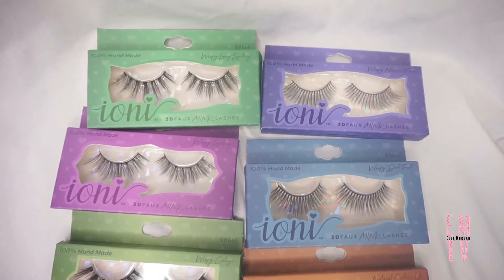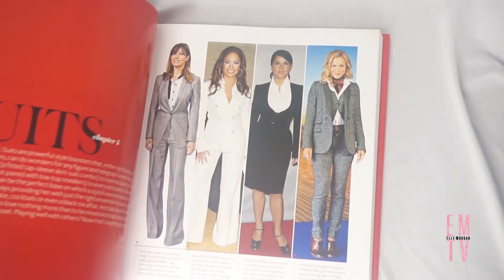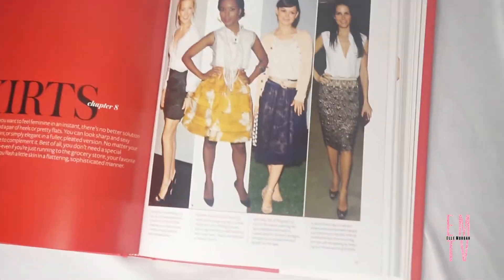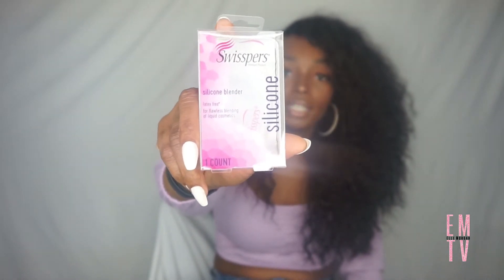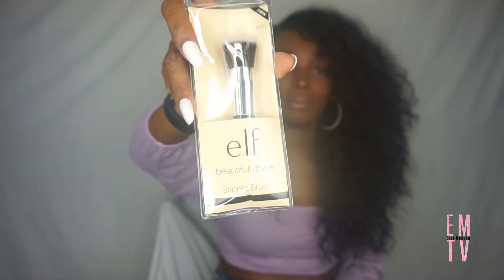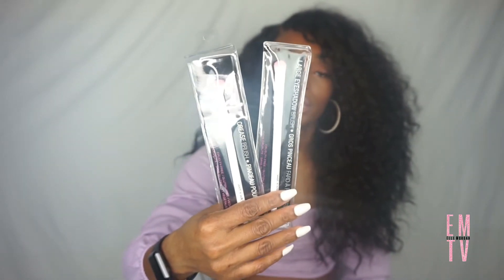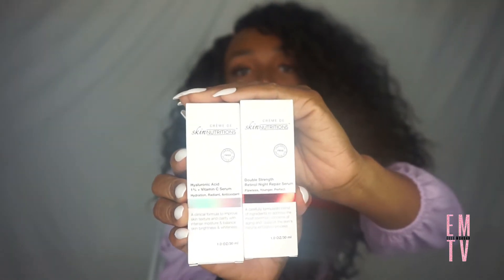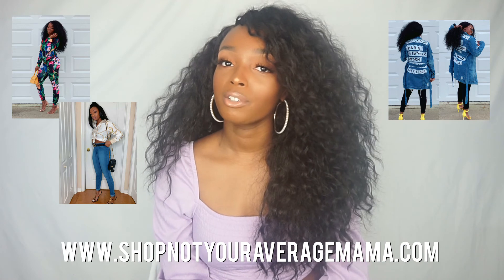MINK LASHES AT DOLLAR TREE??? | DOLLAR TREE HAUL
Hey BFFs! For today's video I wanted to share the goodies I got from Dollar Tree!

FACEBOOK:  Not Your Average Mama

FACEBOOK: Elle In Real Life